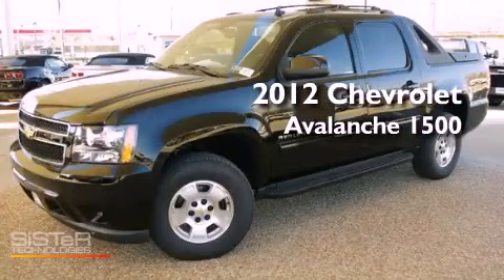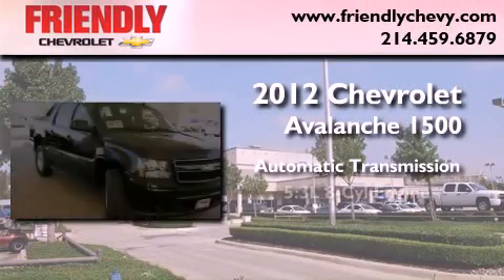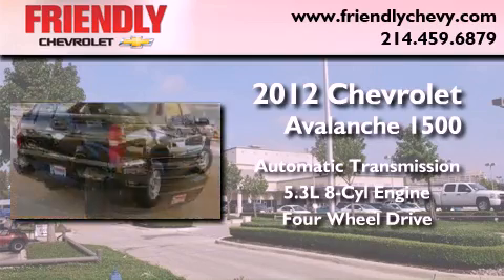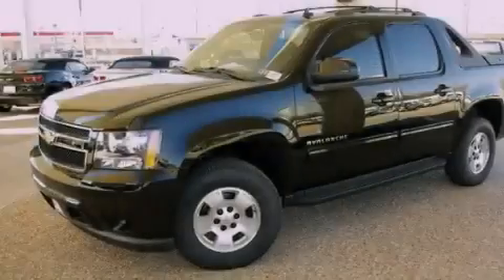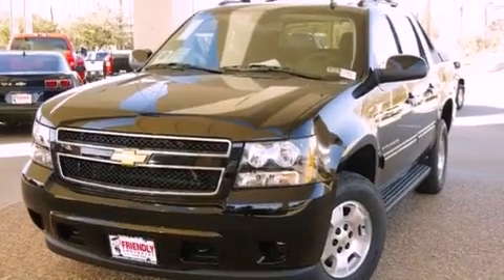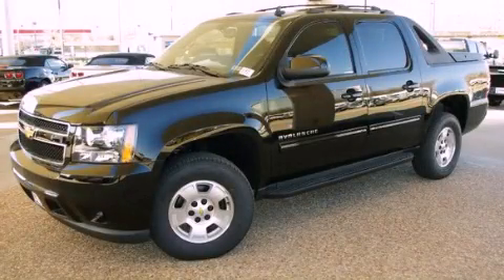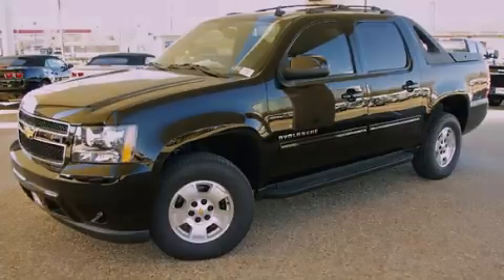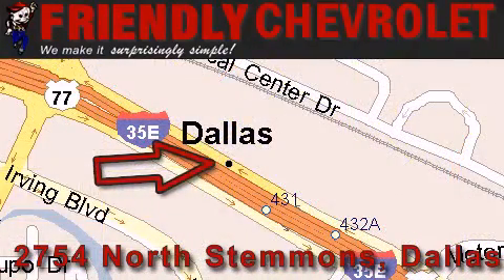2012 Chevrolet Avalanche Plano TX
Year : 2012

 Make : Chevrolet

 Model : Avalanche

 Engine : Vortec 5.3L V8 SFI FlexFuel

 Trans . : Automatic

 Exterior : Black

 Miles : 6

 Interior : Other

 Friendly Chevrolet

 2754 North Stemmons

 2012 Chevrolet Avalanche Dallas TX